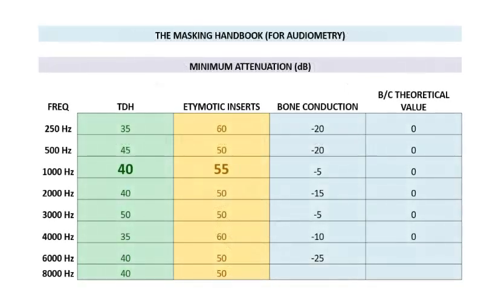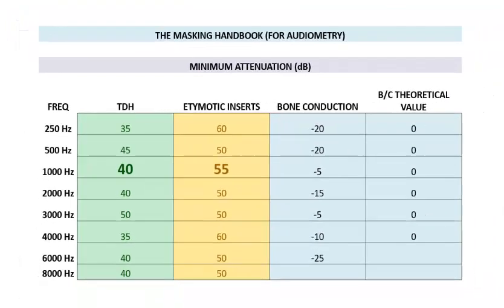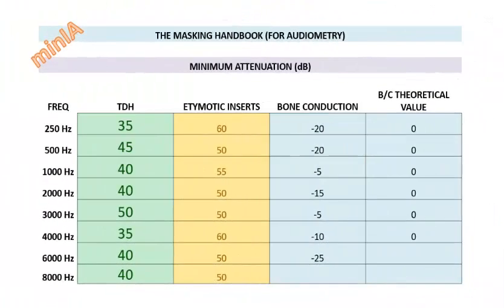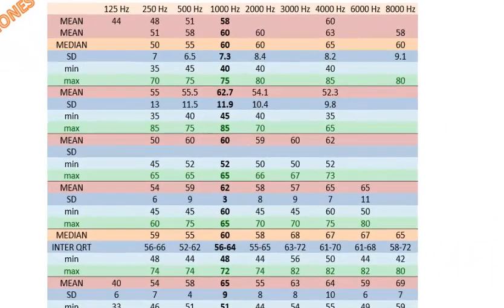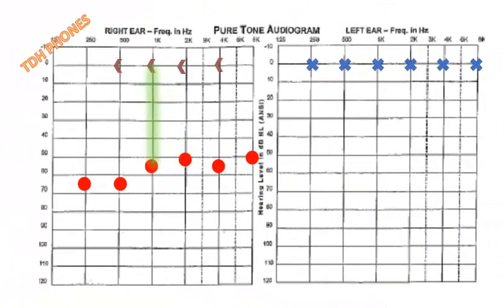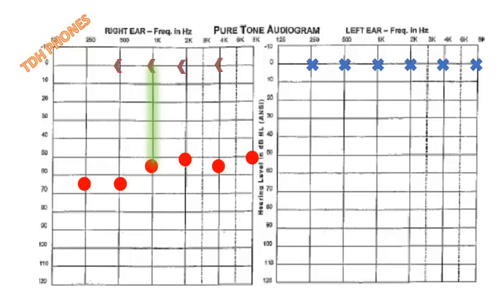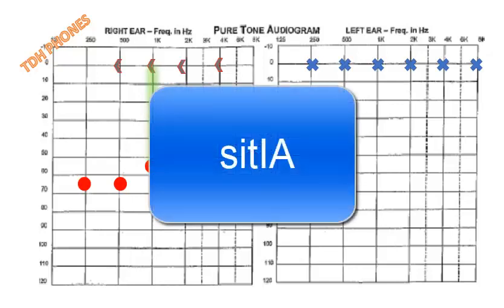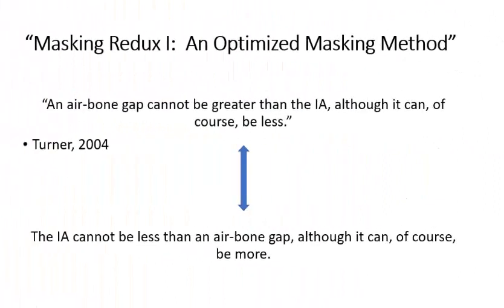12C Air Bone Gaps and IA